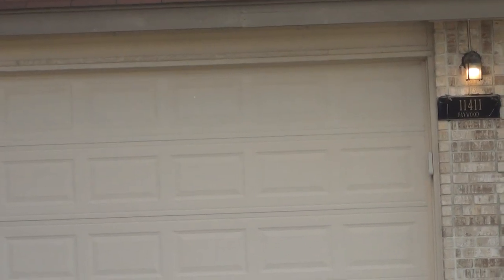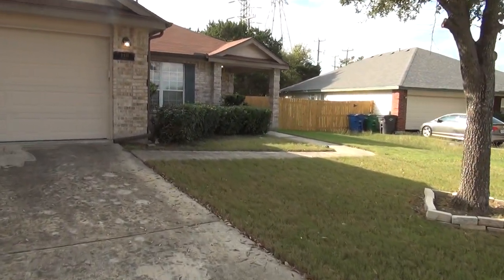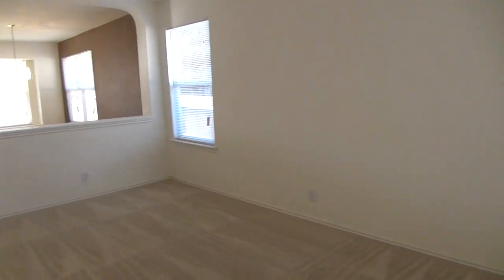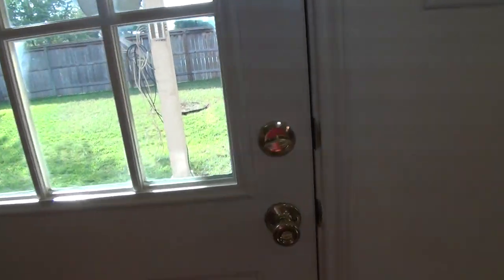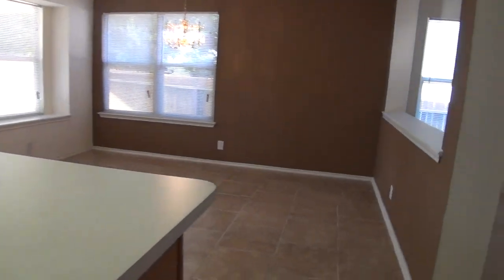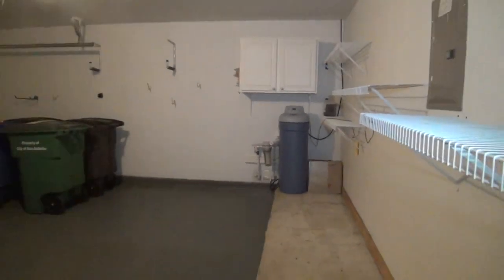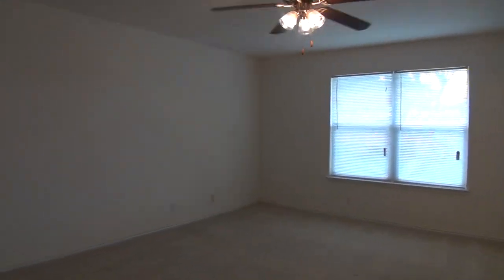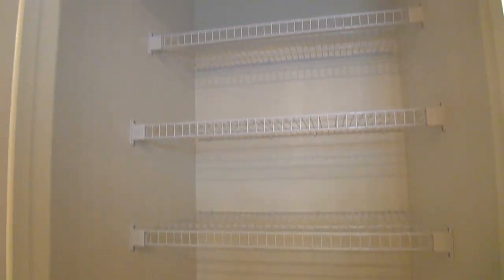RENTAL HOME NEAR UTSA: 11411 FAYWOOD , HELOTES, TX 78023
Immaculate single story ranch style home @ gated HEIGHTS AT SEDONA! This 1623 sq ft gem features 3 spacious bedrooms, 2 full baths, living/dining areas, & spacious kitchen w/ plenty of cabinet space. Home boasts neutral colors & blinds throughout. Its huge living room & covered patio are perfect for entertaining. 1exit away from Bandera shopping centers and restaurants. Minutes away from La Cantera Mall, UTSA, Valero Head quarters, & Six Flags. Lackland AFB is about 16 miles. Quick access to 1604 and I-10.